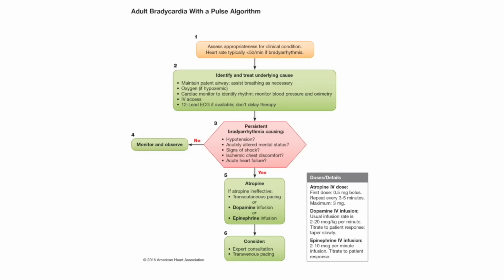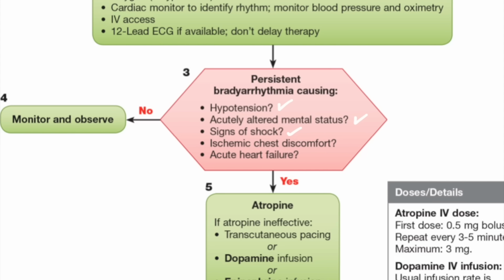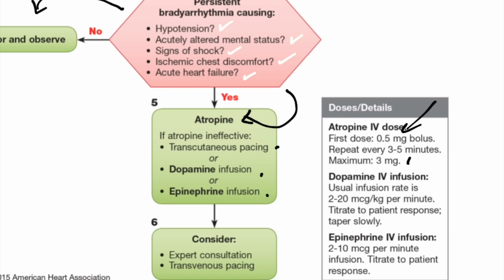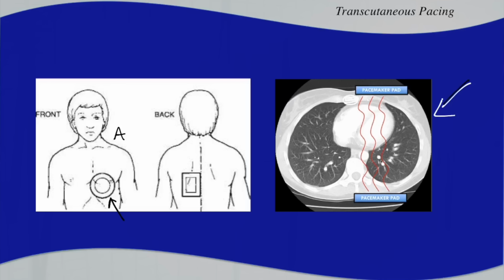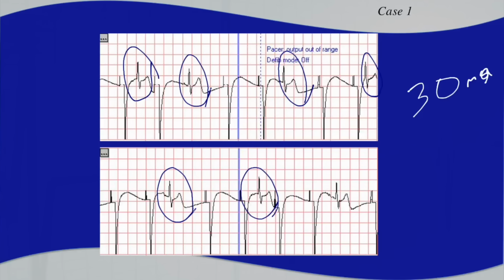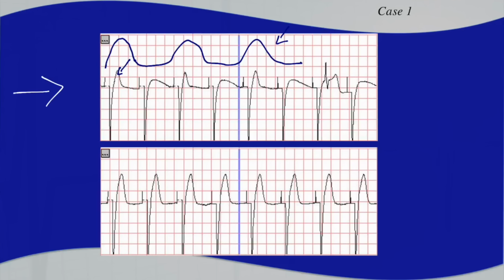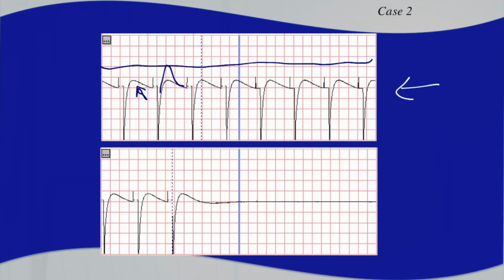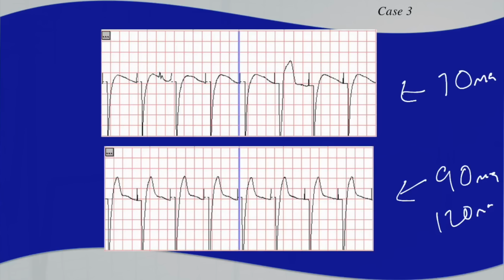Battling Bradycardias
the pearls and pitfalls of treating bradycardias for the emergency and critical care clinician.